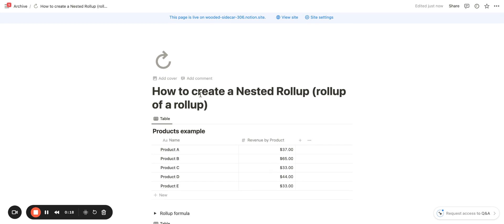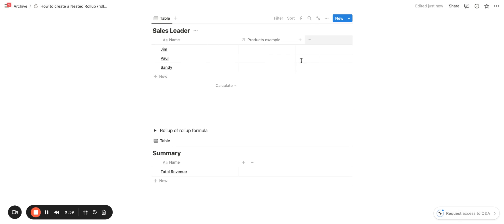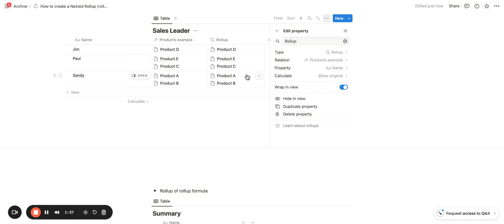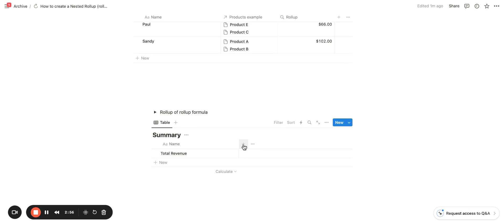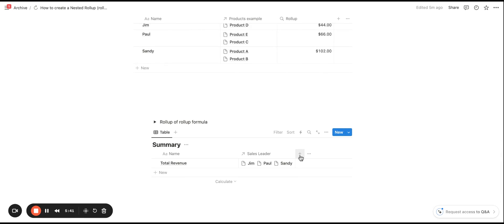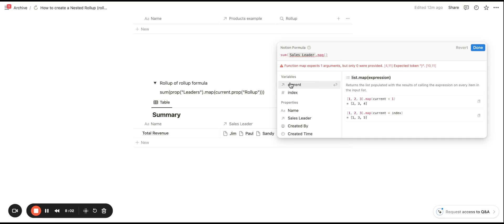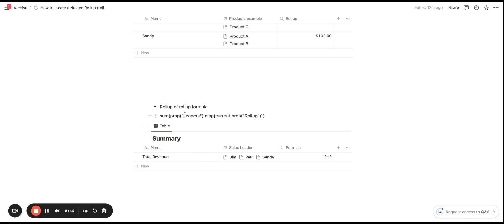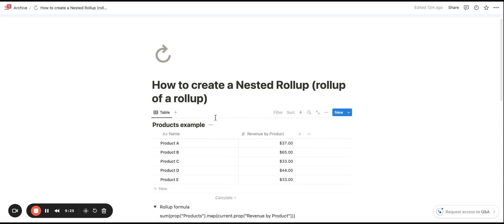How to Create a Nested Rollup in Notion (rollup of a rollup) 2024 Tutorial with free template